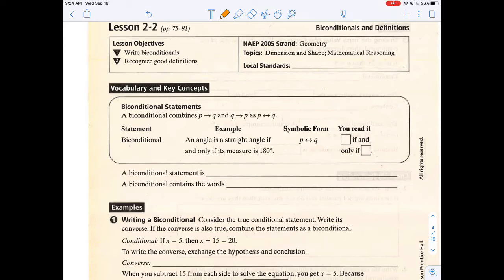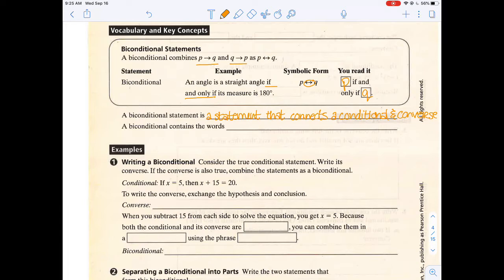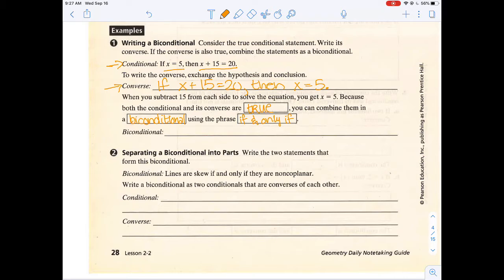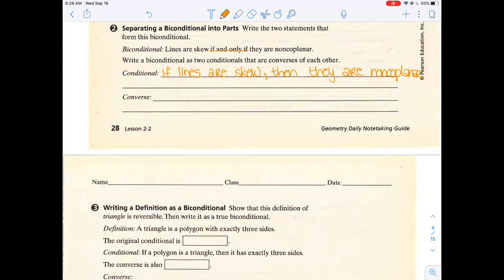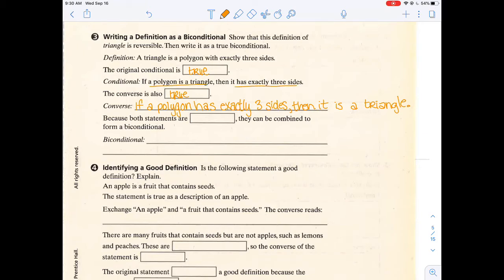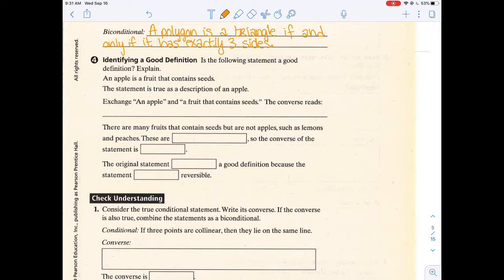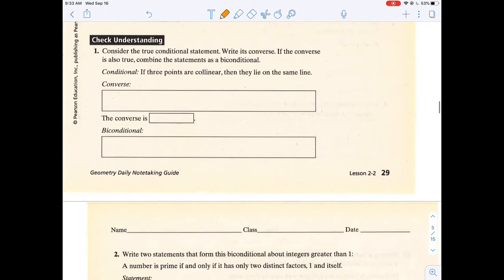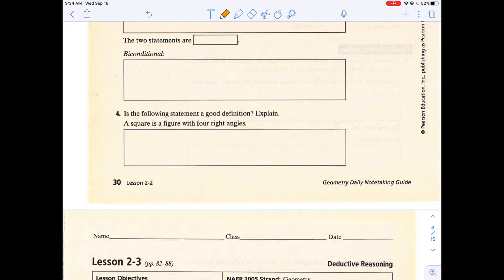Geometry Ch2 L2